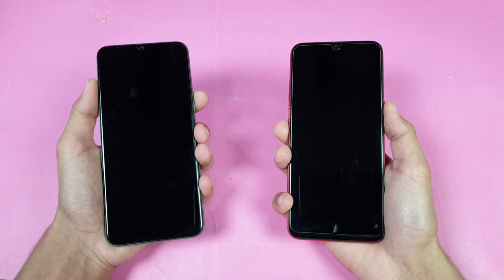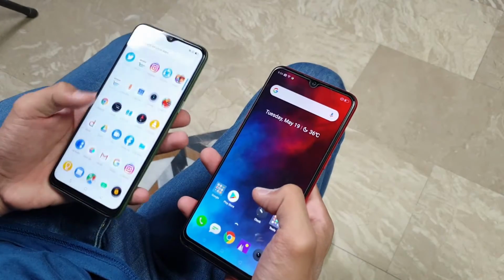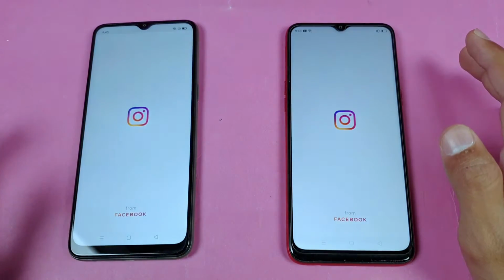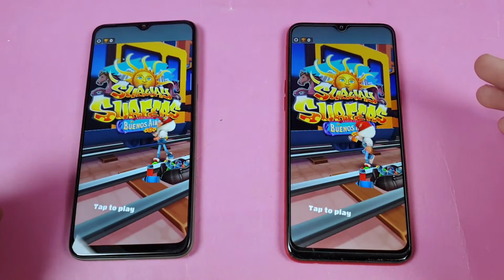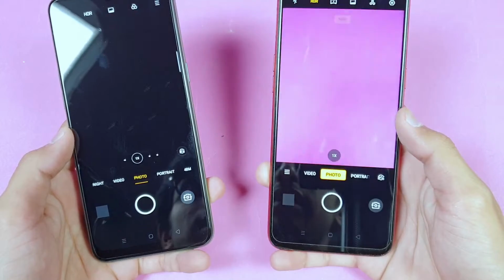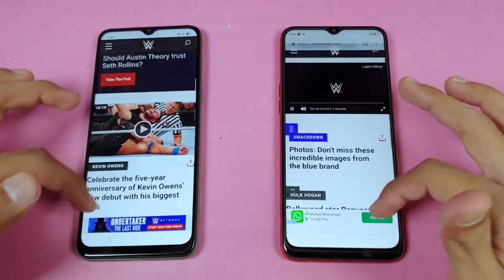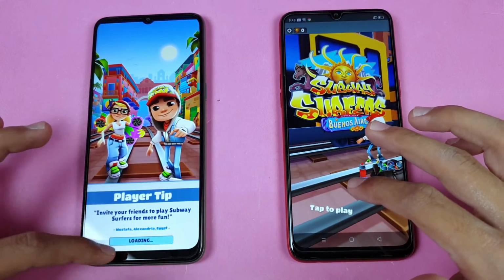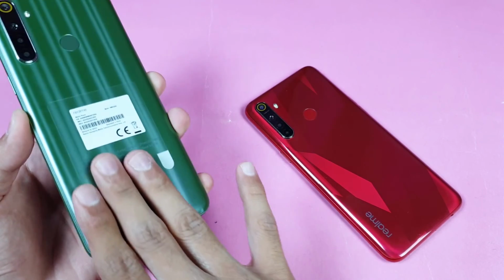Realme 6i vs Realme 5s - Speed Test & Comparison!